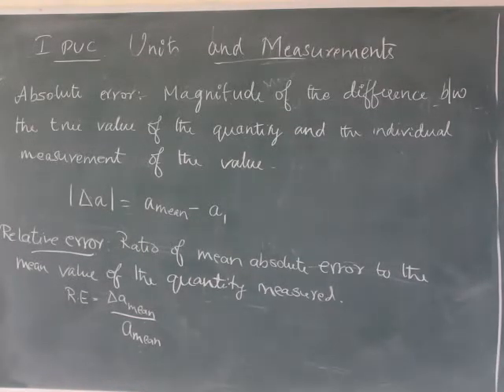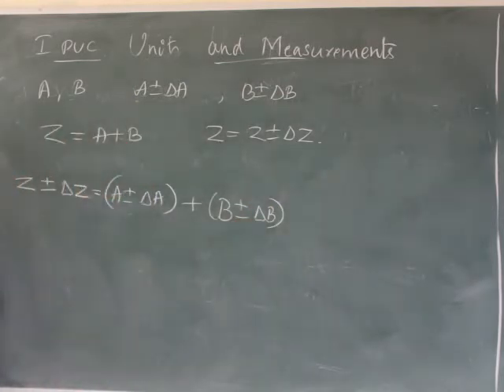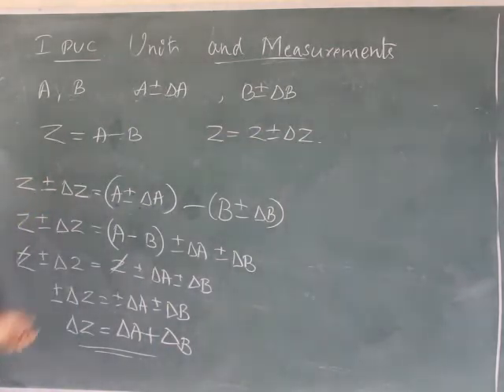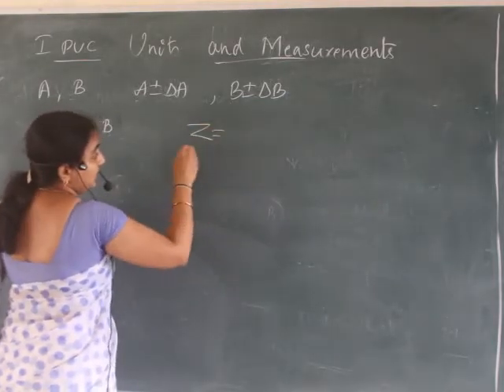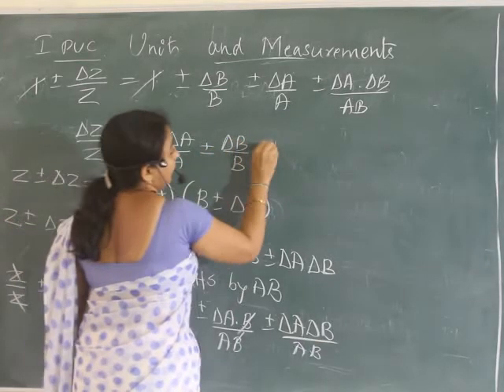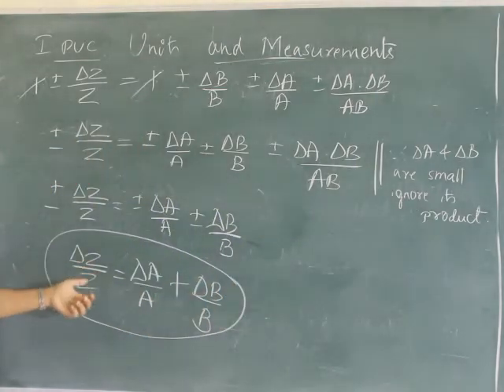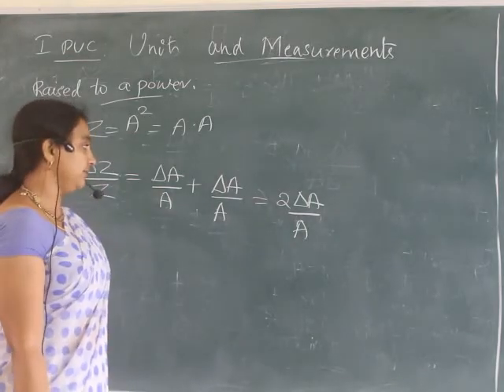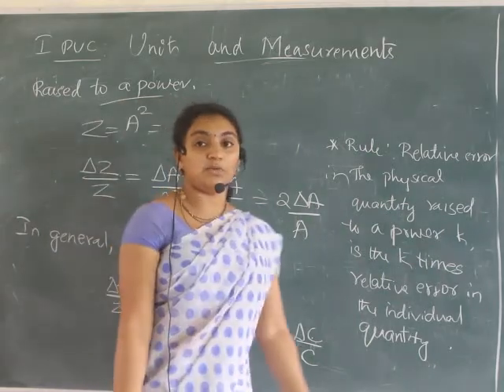Physics I Year | Chapter 1 | Physical World | Part 6